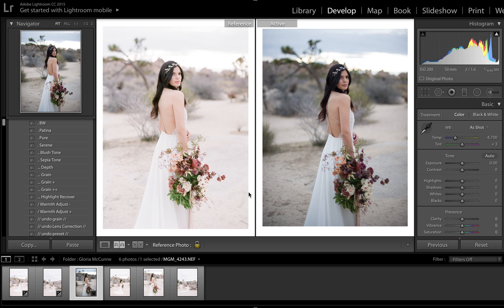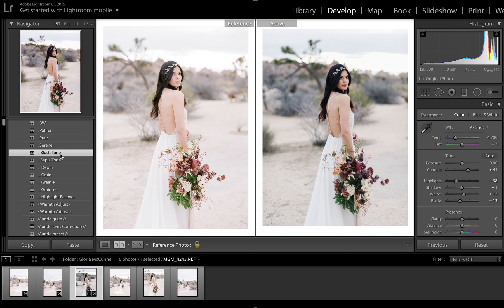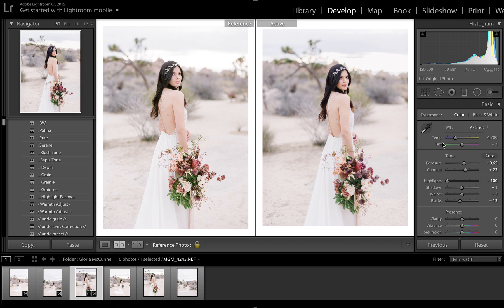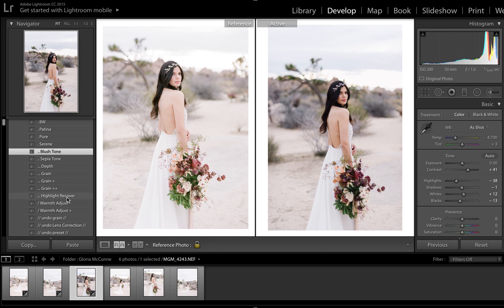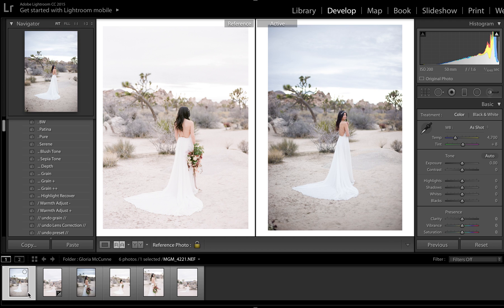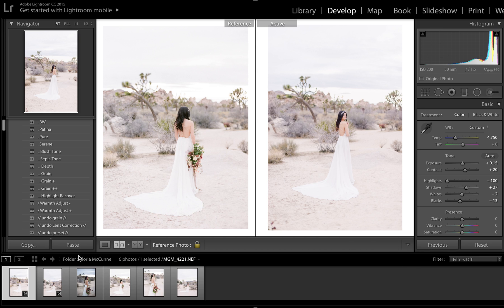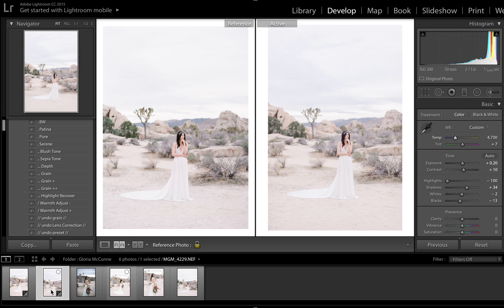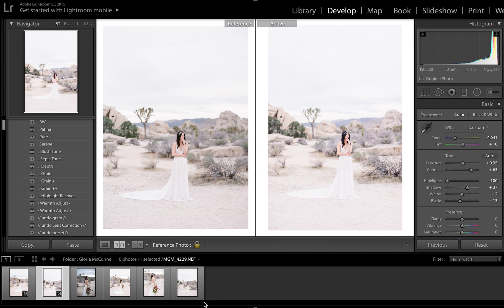EDIT | Matching Digital to Match Film LIGHTROOM | REFINED Co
How to quickly match a clean blush toned film scan with REFINED Co Presets.